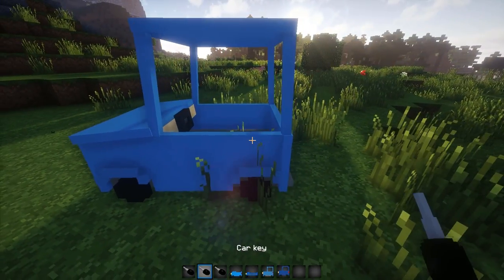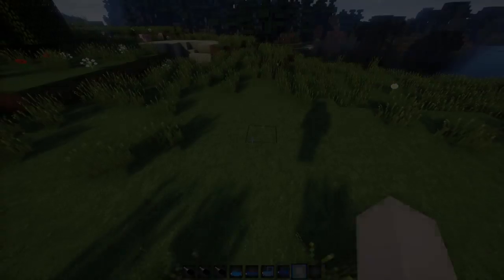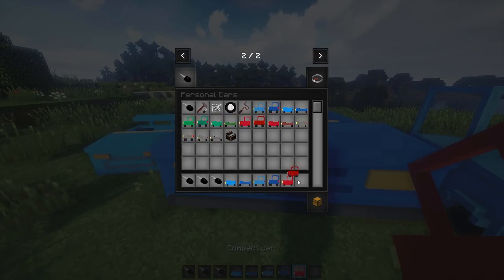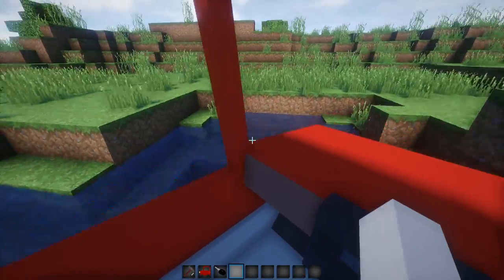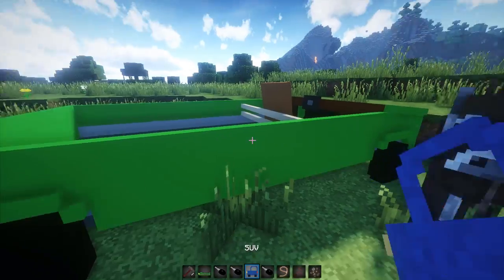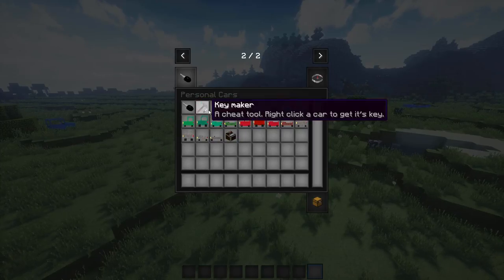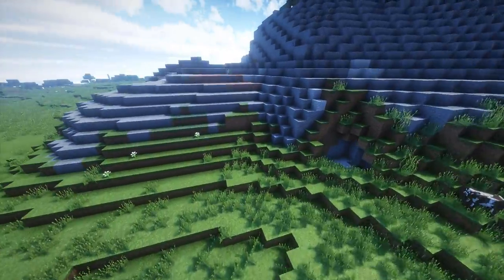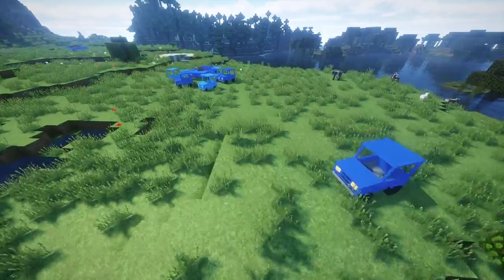JUST DRIVING AROUND!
The Personal Cars mod in Minecraft allows you to have your own car in Minecraft! Today, I do a brief review and showcase of the Personal Car Mod! The Mod features 4 different types of cars along with a number of other various blocks and features including car keys and a key modifier! This mod review and showcase is a very brief explanation of the mod and provides you with some basic knowledge on how it works!

🌐 HELPFUL LINKS! 🌐

✔️ VIDEO/GAME INFORMATION! ✔️️
The Personal Cars Mod adds in 4 types of cars into Minecraft. It adds the SUV, Compact Car, Animal Transporter, and Racecar. The cars come in 4 colors: green, red, blue, and grey. The cars are a user's personal car. Each car has it's own identifier and after crafting the car, you get a key for the car. That means that the key owner can open and close the car. Each type of car has it's own acceleration, maximum speed, health points, and other unique abilities!

The mod was created by Ktos94852. The video features a short explanation of the mod with some personal thoughts. I produce mod reviews with a short explanation and I don't fully explain the mod. I simply do a short showcase and review with some personal thoughts. I prefer a short and well recorded video as opposed to a fully detailed mod review and showcase. This way, I can more-or-less showcase the mod in a good light. Sort of like a commercial for the mod.

🎧 MUSIC CREDIT! 🎧

⚡ ABOUT ME! ⚡
My name is akirby80.. or Kirby for short! I make a selection of different videos mostly revolving around Minecraft. You'll find Minecraft Top 5's, Minecraft Top 10's, Minecraft Tutorials, and more on my channel! I try to keep my videos as kid friendly as possible! I try my best to refrain from swearing and I usually put a warning if there is any swearing in the video! I want my content to be enjoyed by all ages!

Cars was a great movie, Cars 2 not so much.